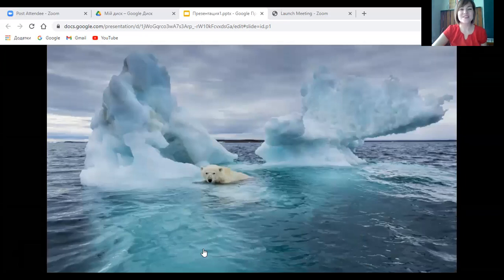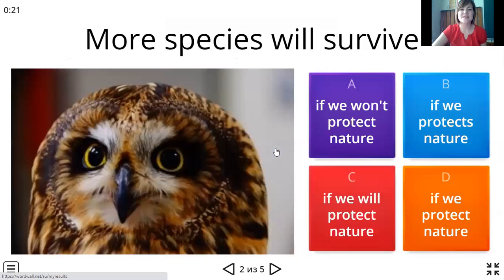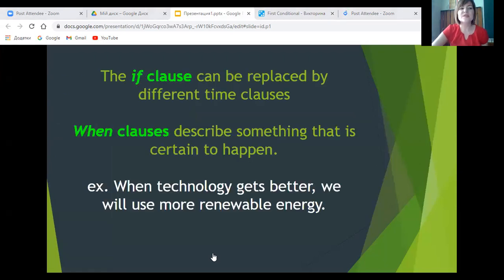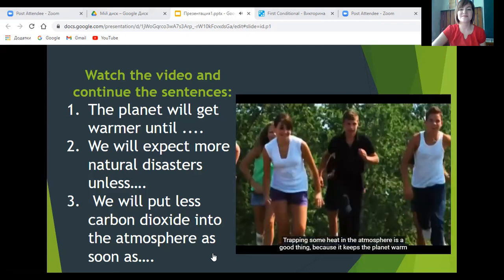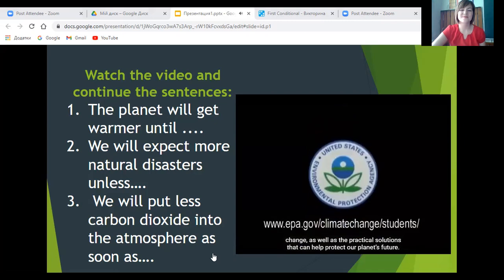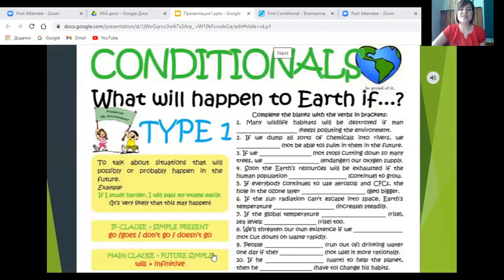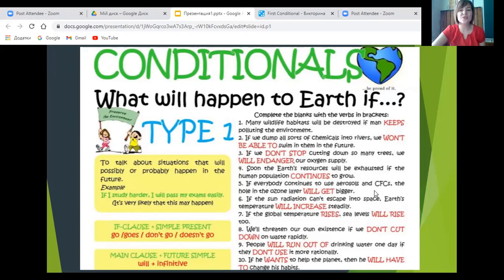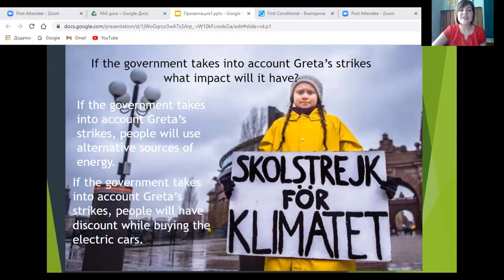"Environment. The First Conditional" Level B1